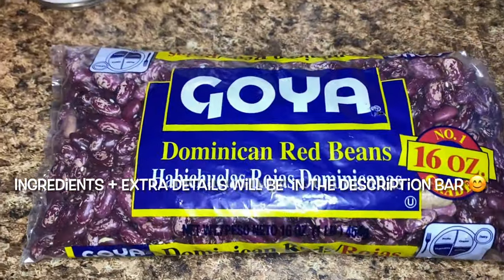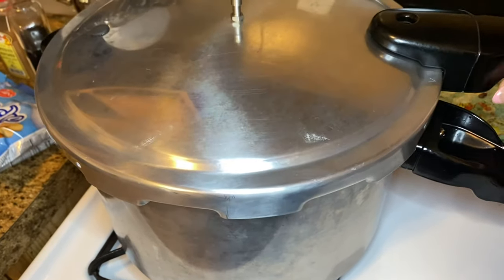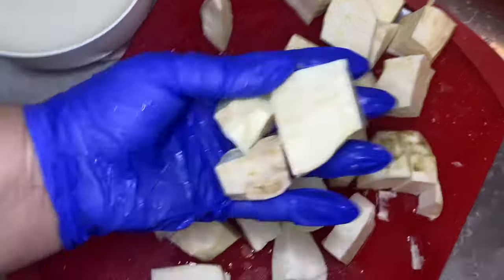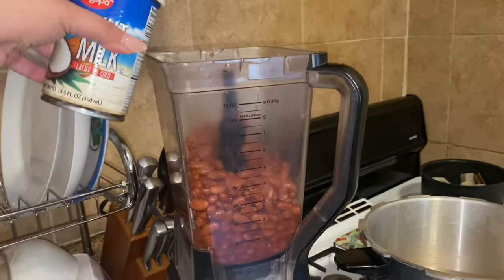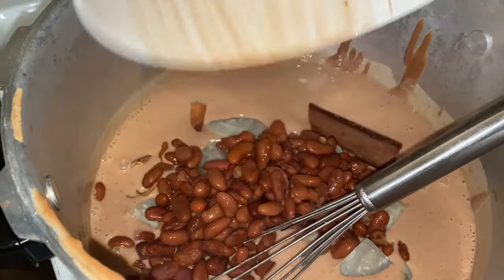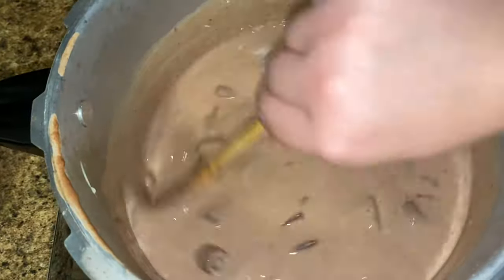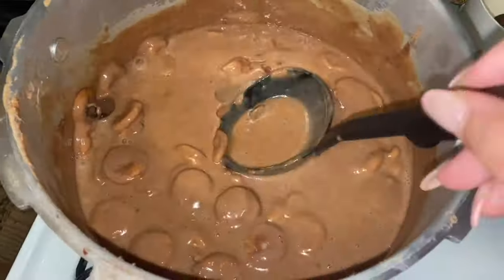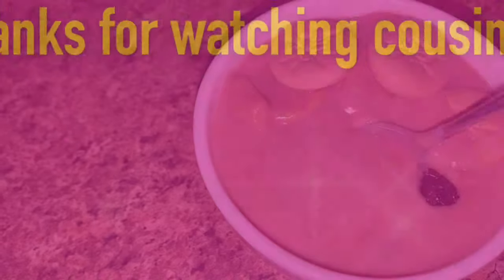Habichuelas Con Dulce (English Voiceover)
Ingredients:
1 Bag of Dried Dominican Red Beans (Or Regular Dried Red Beans)
2 Small Batata’s (Or Korean Sweet Potato)
1 Can of Coconut Milk
2 Cups of Boiled Beans Water
1 Can of Evaporated Milk
1 Can of Sweetened Condensed Milk
4 Cinnamon Sticks
2 Tbsp + 1 Tsp of Cinnamon Powder
3 Tsp of Ground Nutmeg
10 Sweet Cloves (Or 2 Tbsp of Ground Cloves)
2 Tsp Salt
1 Tbsp of Vanilla
½ Cup of Brown Sugar
½ Cup of Raisins
2 Bags (Plus More for Garnish) Of Galletitas De Leche
*2 Cups of Regular Milk – If Your Beans Burn/To Thin Out the Beans